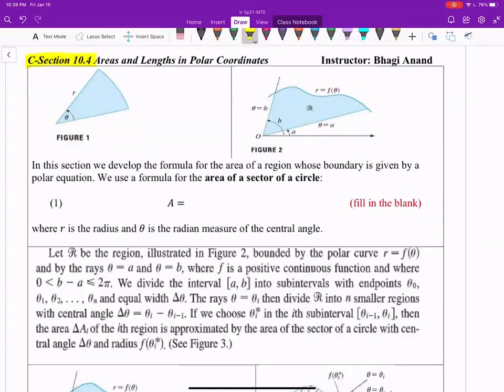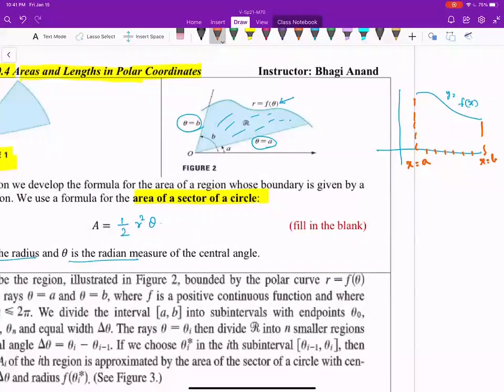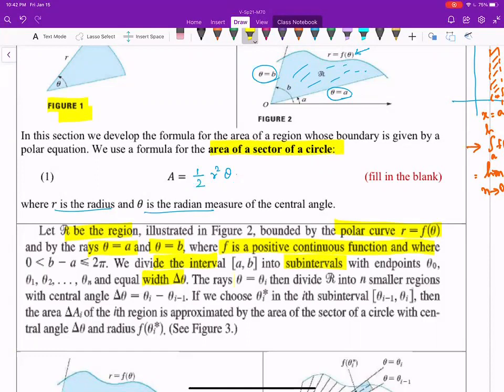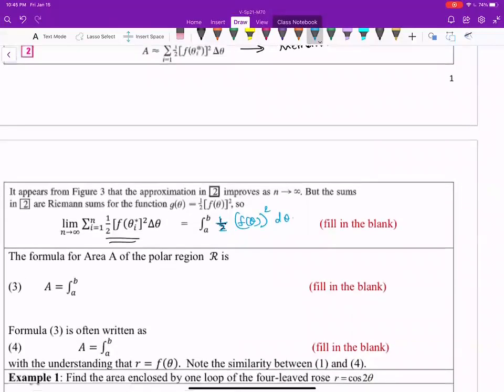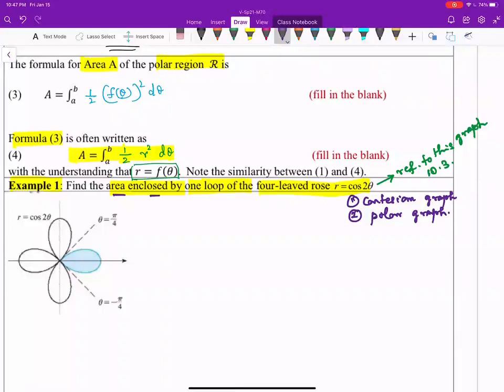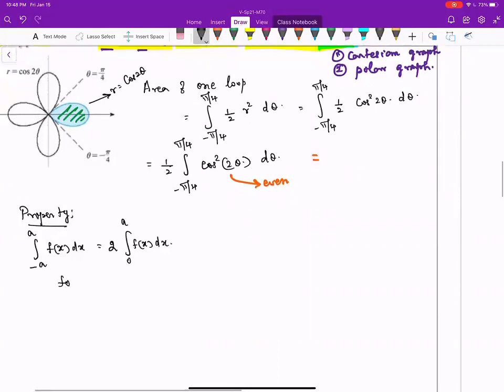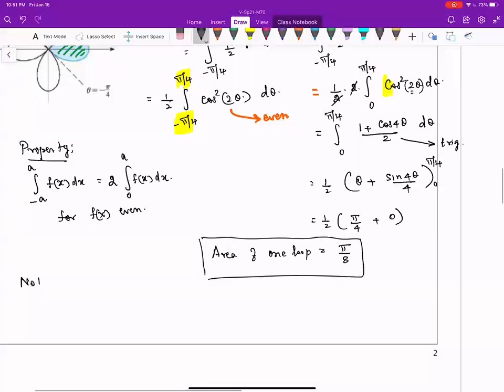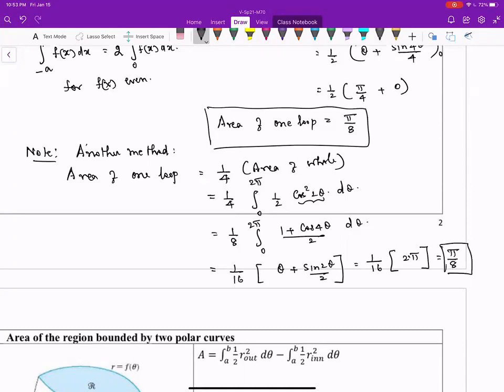Calc 2 -10.4 (A)- Concept-Example- Areas & Lengths in Polar Coordinates